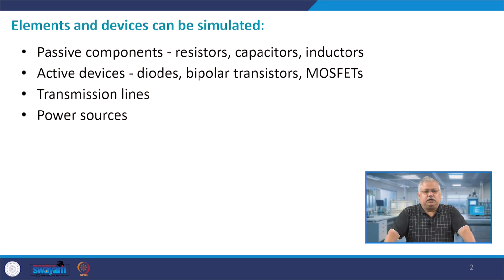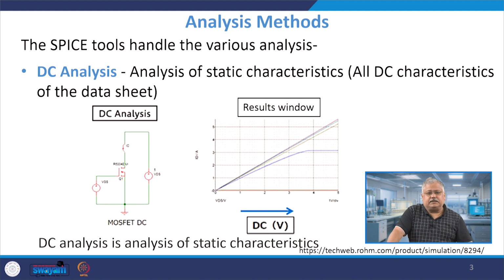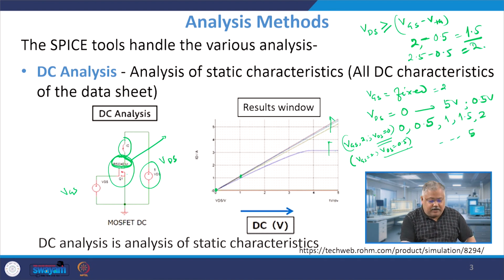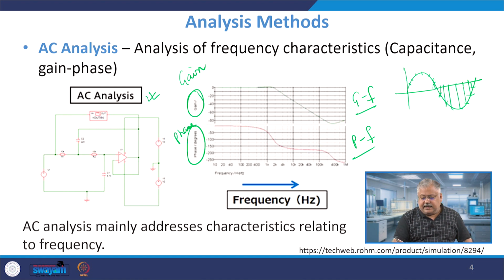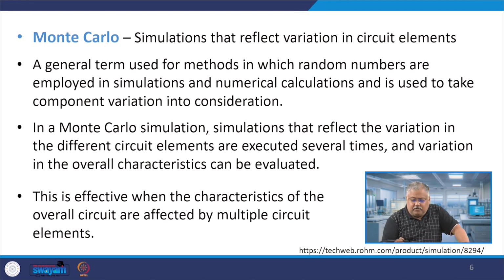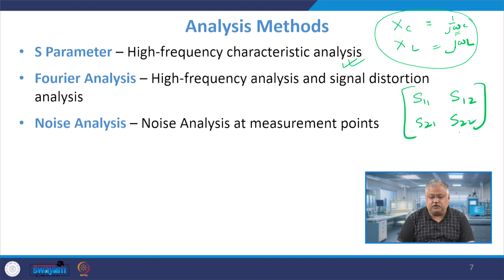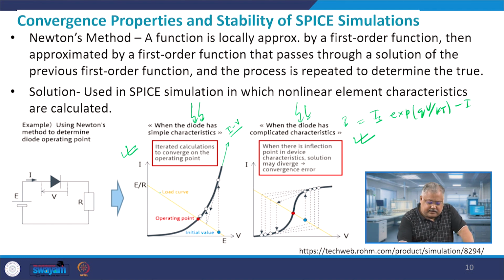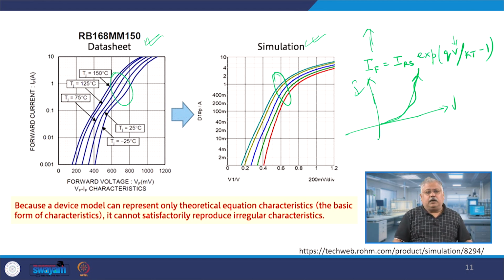Lecture 18 Spice sub Circuit Models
This lecture covers the analysis capabilities of the SPICE tool and explores convergence and stability challenges.